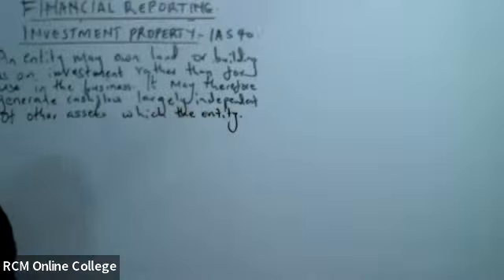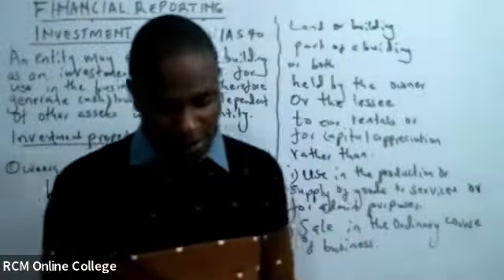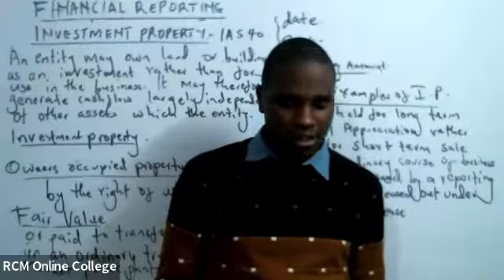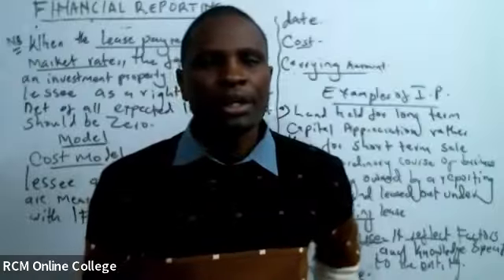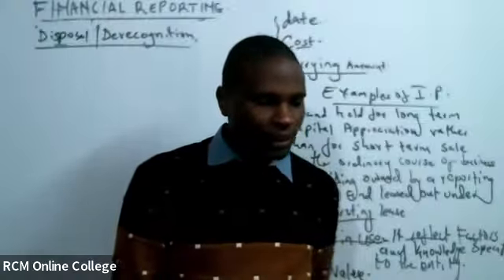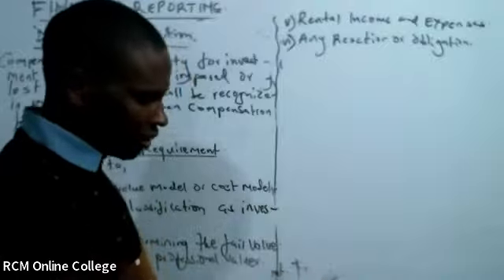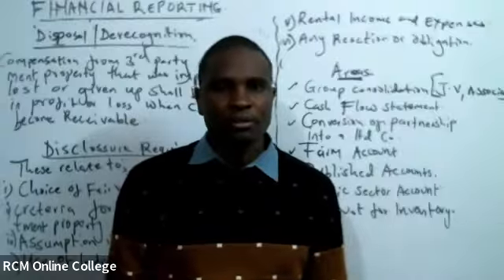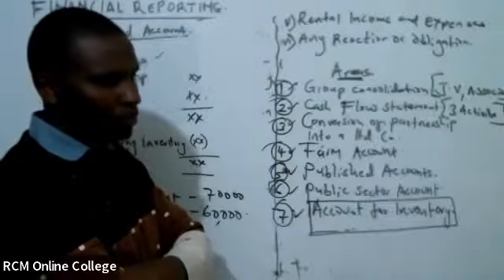Financial Reporting-KASNEB Exams Revision-CPA KENYA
RCM’s CPA Revision Kit is your secret weapon for success. Exams are just around the corner — don’t wait!
We also offer:
✅ CPA✅ CIFA✅ ATD✅ BD✅ CAMS✅ CS✅ ACCA✅ CPFM